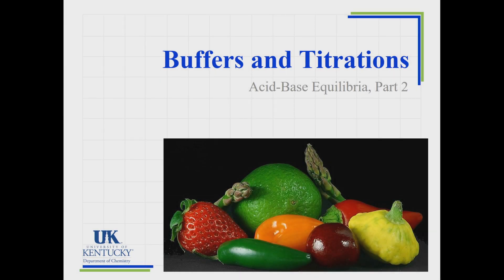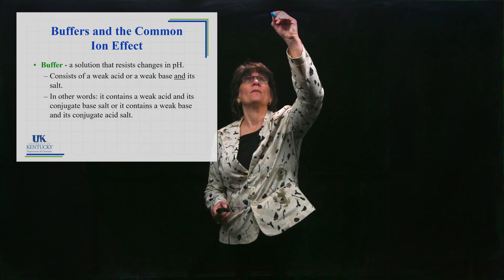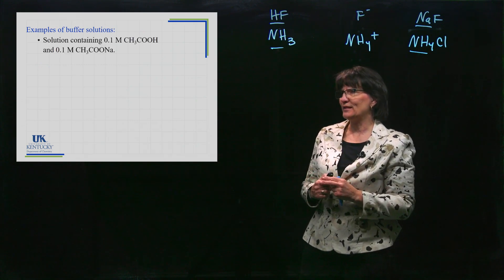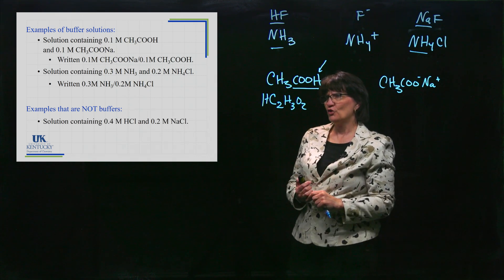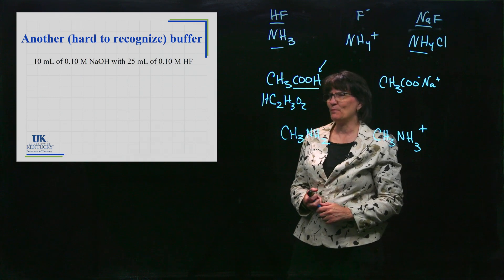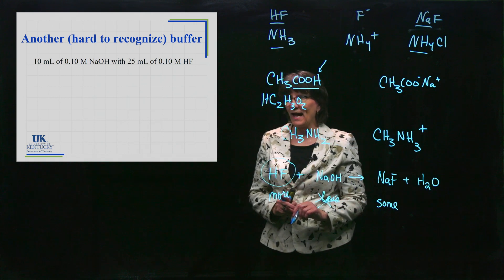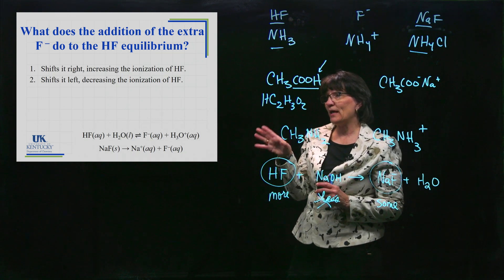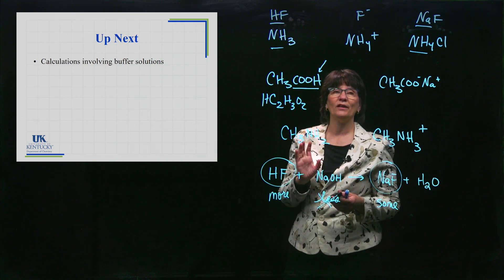14_13 Buffers and the Common Ion Effect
An introduction to buffers, their function and their chemical make up.